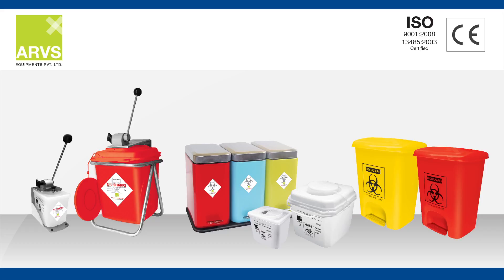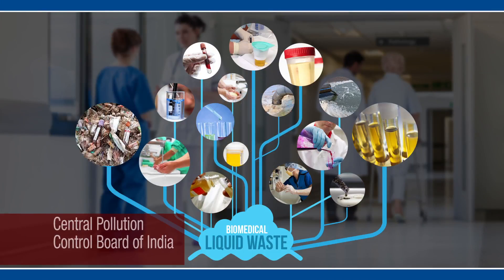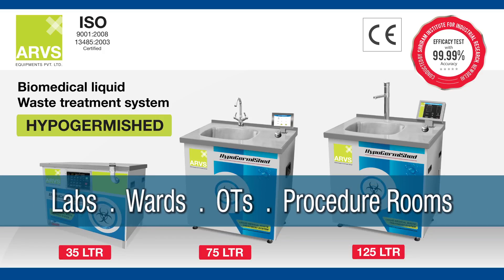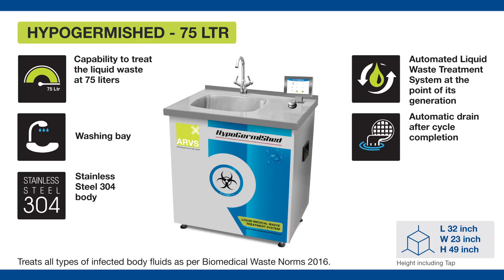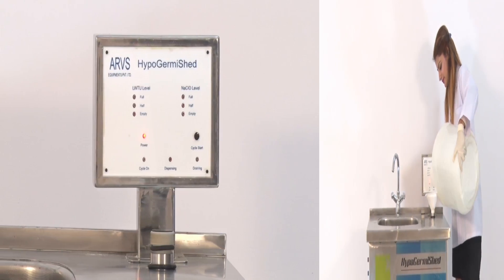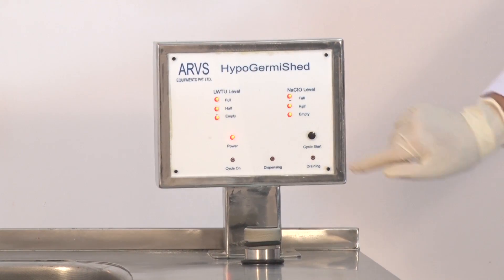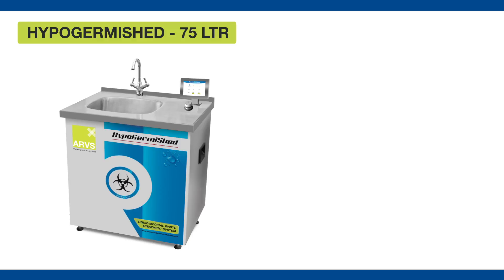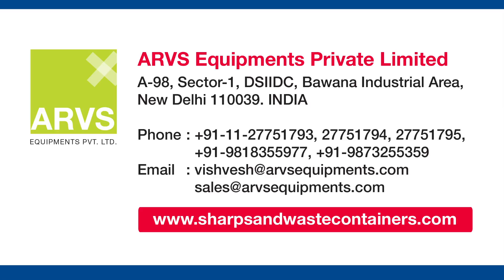Hypogermished 75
ARVS Equipments Private Limited, Biomedical Waste Management Products, Hazardous Liquid Medical Waste Treatment Equipment